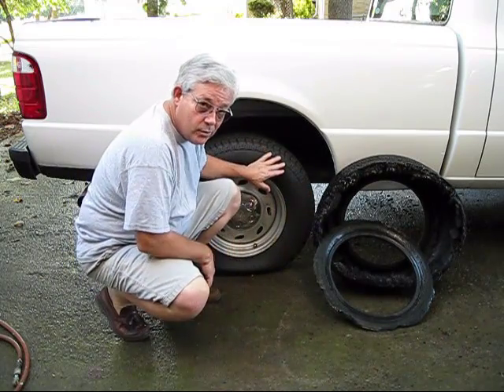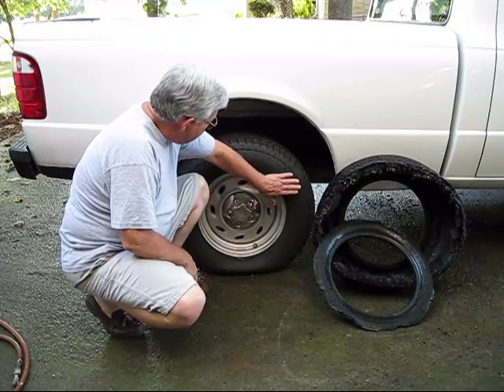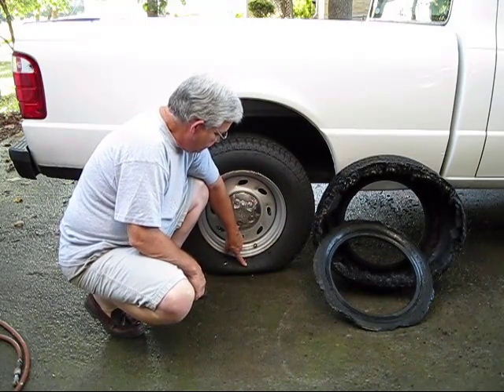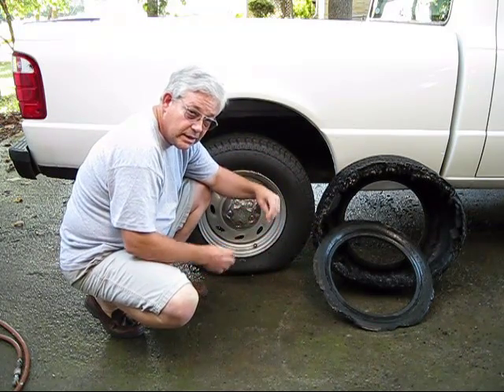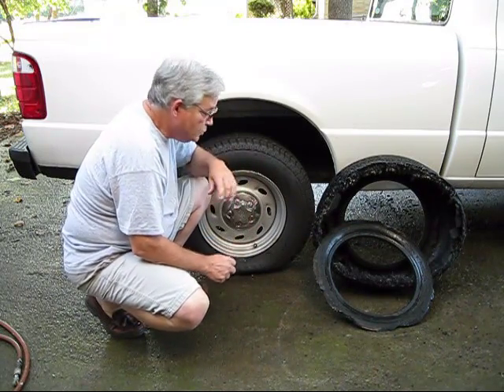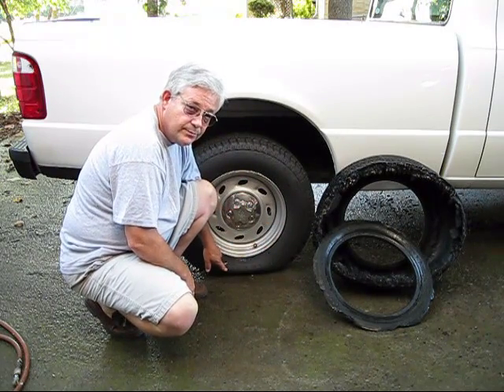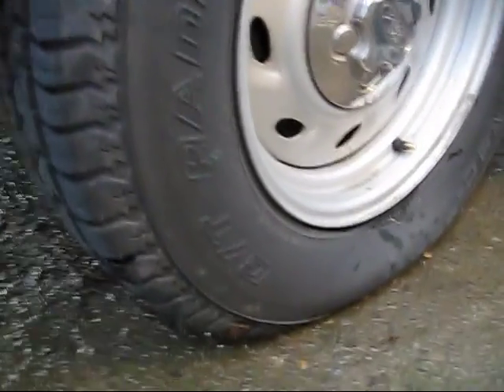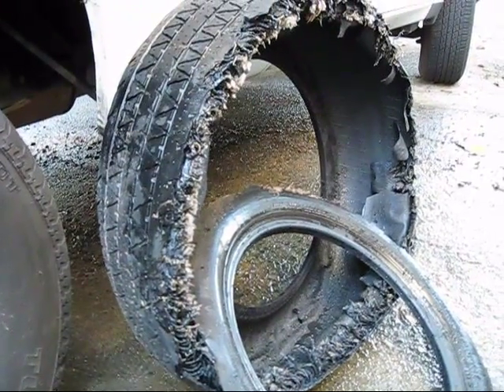Tire Sidewall Blowout Part II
Elisha learns what causes Tire Sidewall blowout. Presentation by Wayne King, For more on tire care